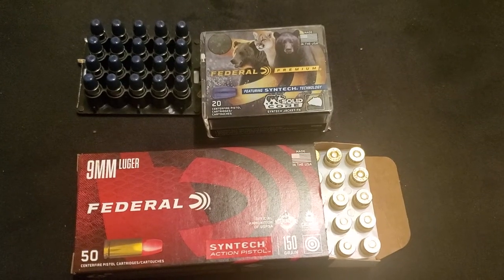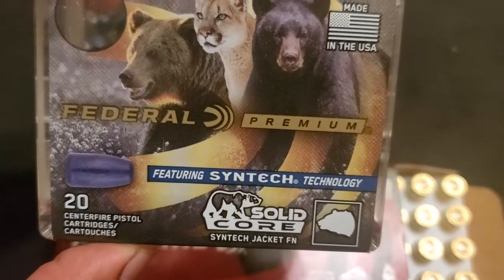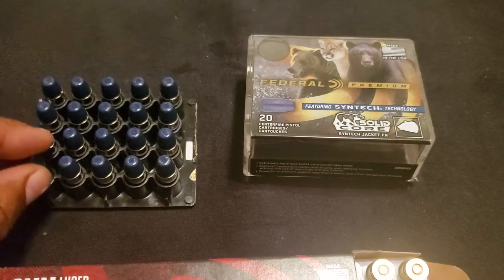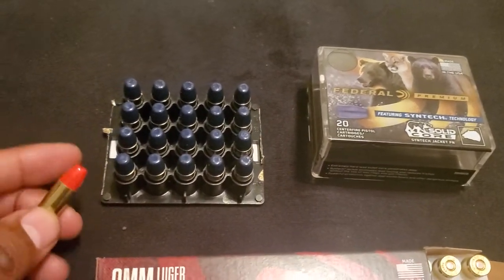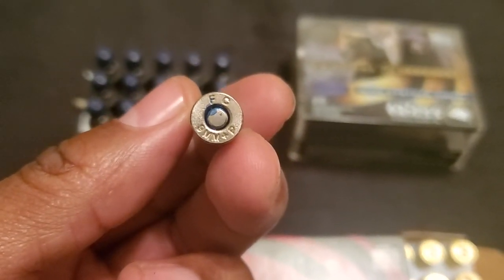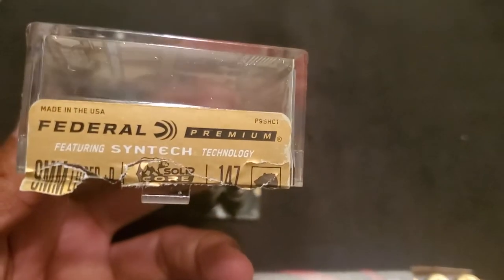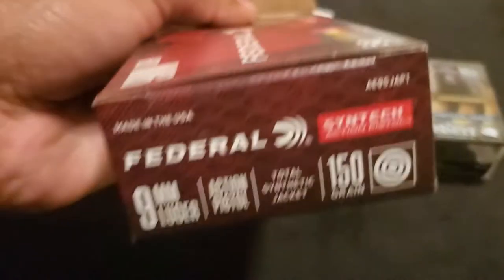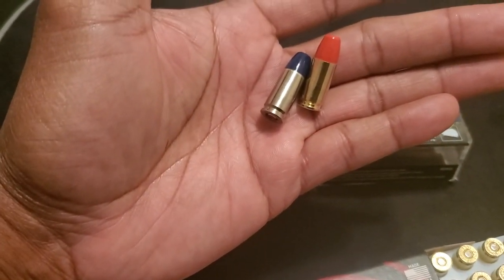Federal Red and Blue Pill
Federal 147 +p syntech critter protection and 150 gr syntech action pistol ammo.
Found them on Federal website about week and half ago.